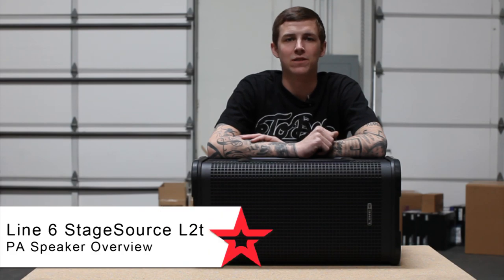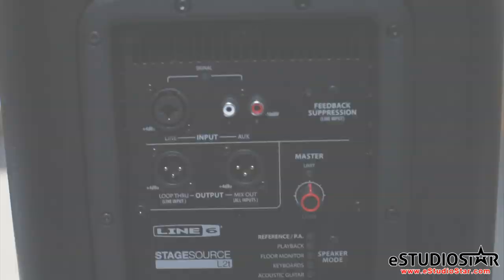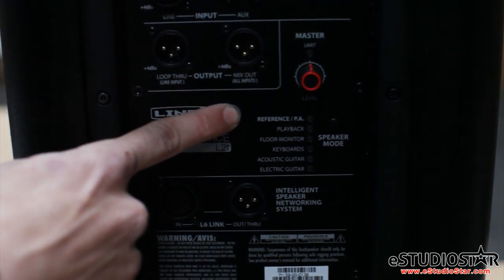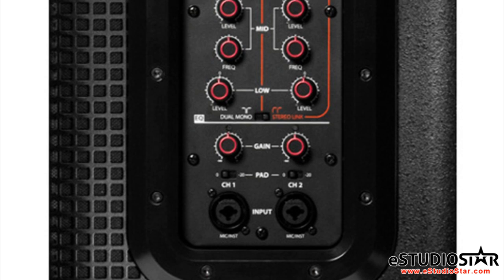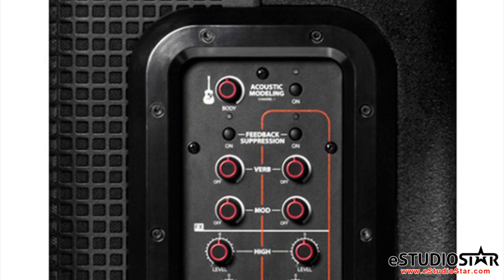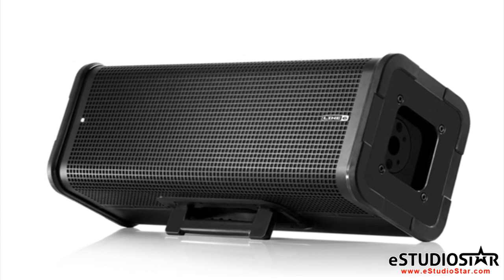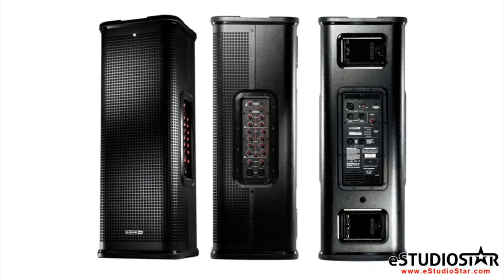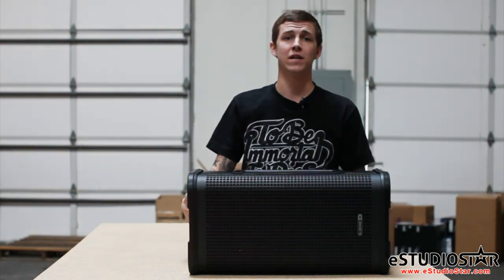Line 6 StageSource L2t All-in-One PA Overview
The Line 6 StageSource L2t powered loudspeaker sets a new standard for portability, high-performance, and smart functionality. You get rich, detailed sound from this the 2-way, bi-amped design with 800 watts of power. Whether you're performing solo or playing to crowded halls, true scalability means the StageSource L2t excels in any situation.